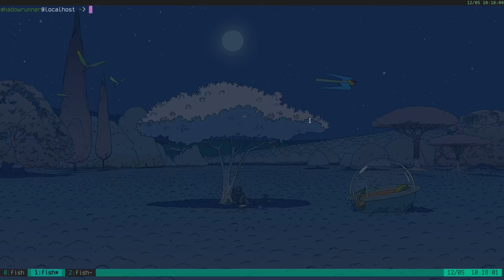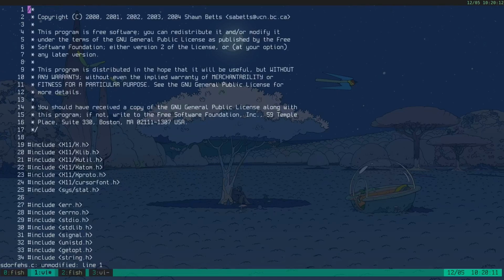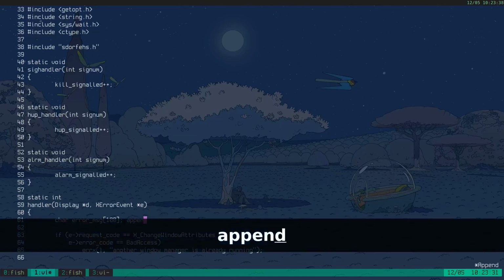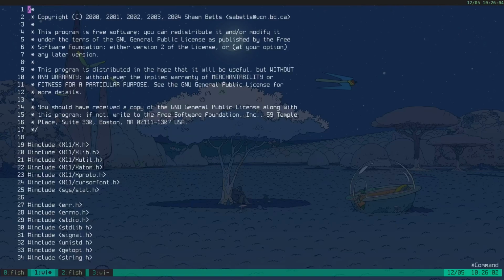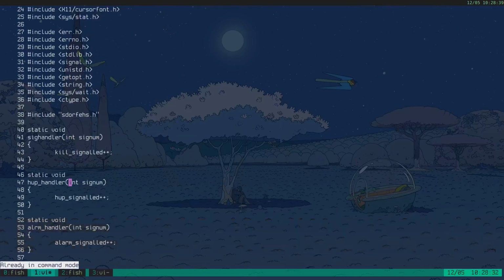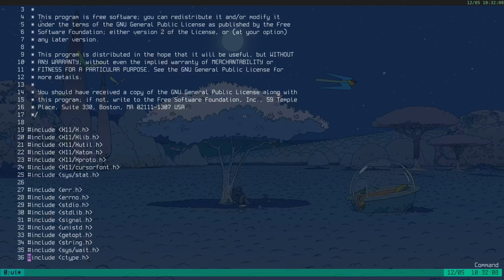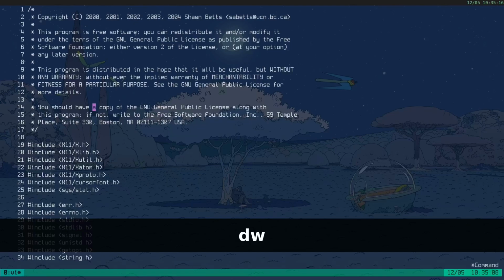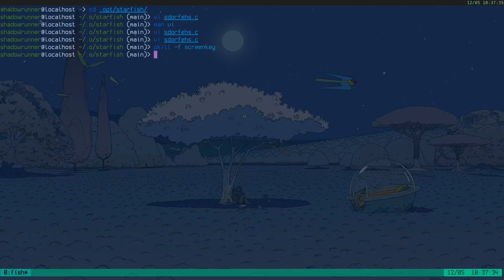OpenBSD vi(1) for beginners!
Hello UNIXversal soldiers! In this video, we go over basics of using vi(1). Enjoy!

I'm on odysee now!